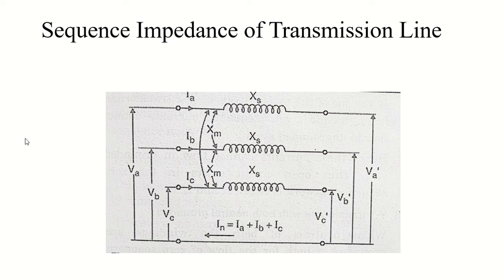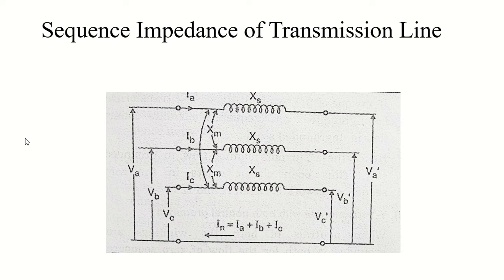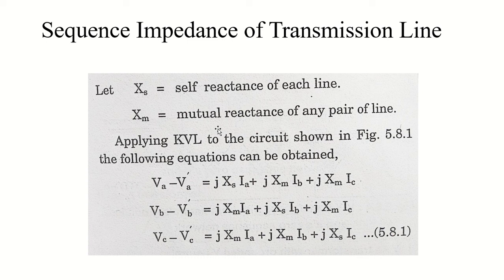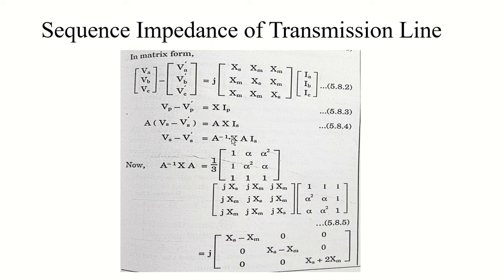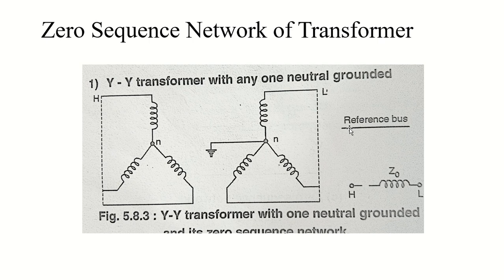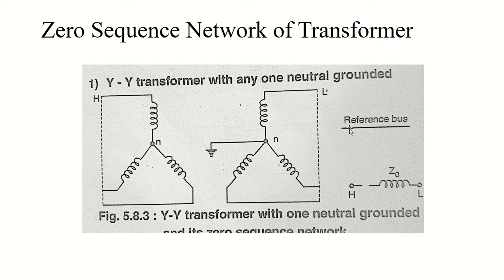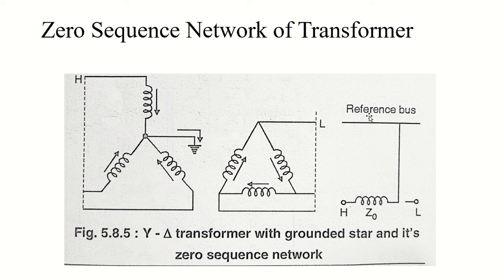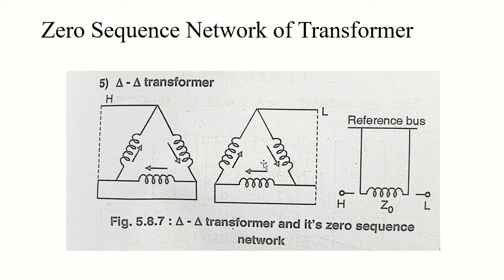Sequence Impedance & Sequence Networks of Transformer & Transmission Line | GTU EE Sem - 5 PS-2 CH-5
The video discusses the sequence Impedance and sequence network for transformer and transmission line. as both positive and negative sequences are similar and identical, we have put more emphasis on zeroth sequence in both of the cases, and made an attempt to find the zeroth sequence impedance for various transformer connection terminologies.